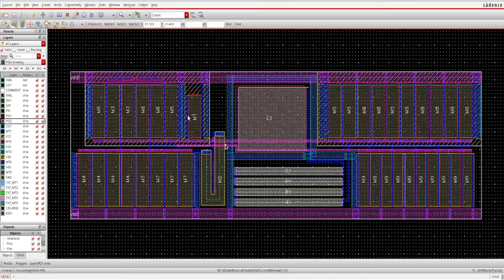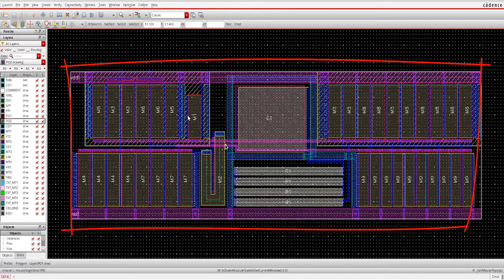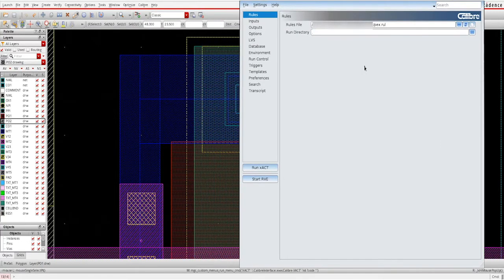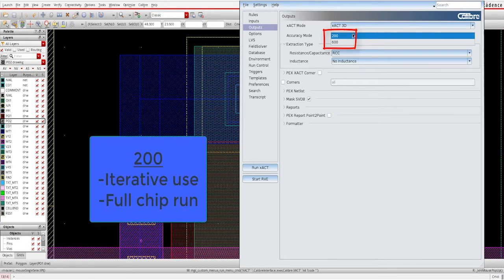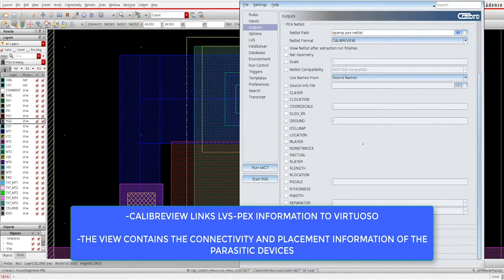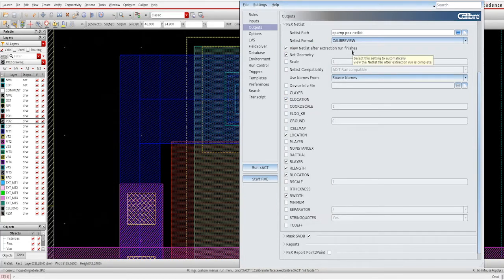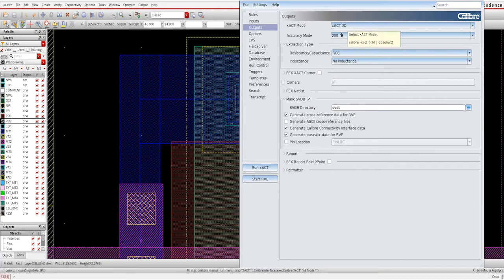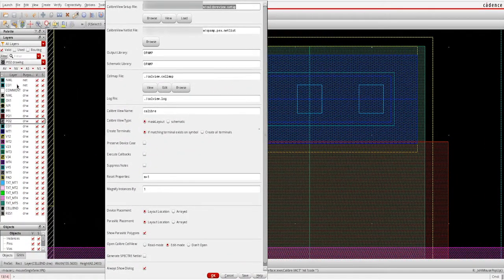How to run Calibre xACT 3D in Cadence Virtuoso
The viewer will learn how to run the Calibre xACT 3D field solver in the Cadence Virtuoso environment. This can provide users with quicker feedback before setting up a batch mode run.